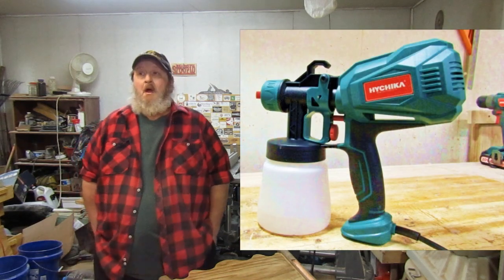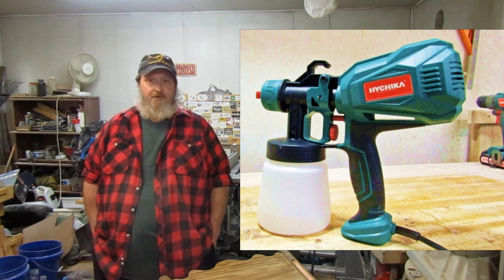How to Build a Pine Baby Cradle - Part 4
Almost done with this baby cradle for my grandson. In this episode, I get the bottom ready and installed and add some stain.

Don't forget to sand! I used the HYCHIKA Detail Sander, 14,000 OPM Compact Electric Snader Tool with 12 Pcs Sandpapers,Efficiency Dust Collection System.

Check out the website DevObal made for me, and see the ways of the redneck.